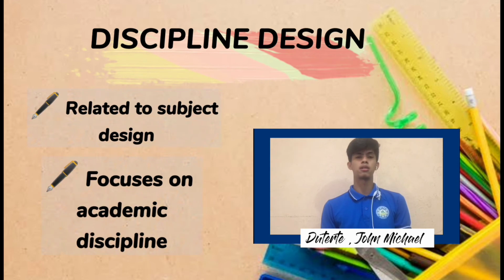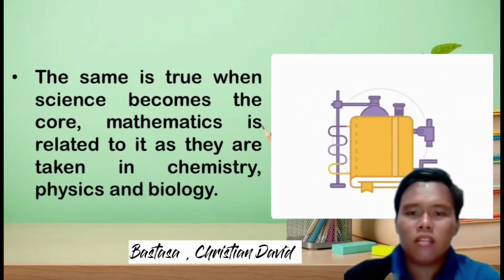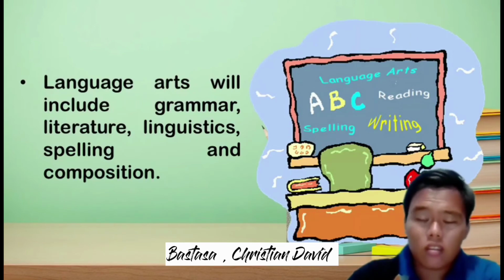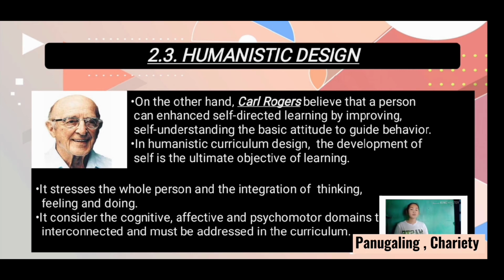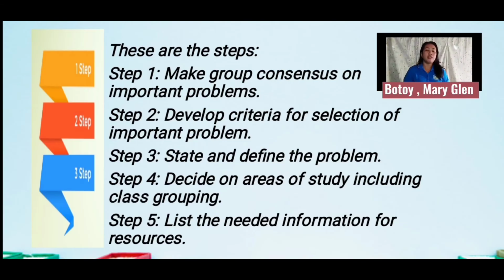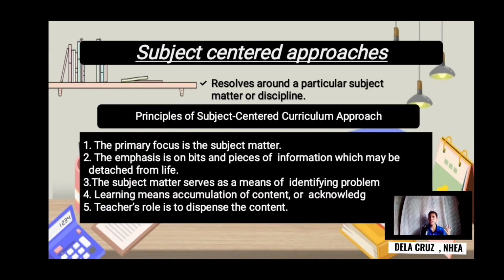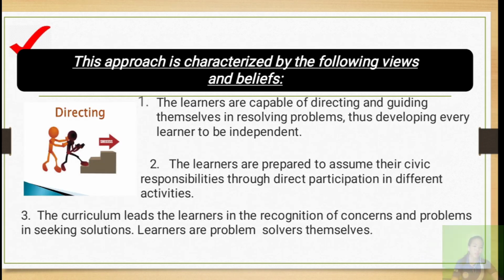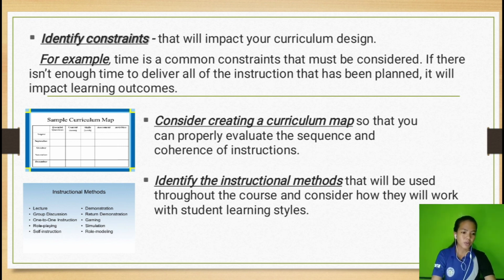APPROACHES TO CURRICULUM DESIGNING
Crafting the Curriculum Lesson 2
Reported by :
Duterte , John Michael
Bastasa, Christian David
Panugaling , Chariety
Botoy , Mary Glen
Dela Cruz , Nhea Jean
Monte de Ramos , Laika Nicole

Facebook : Nic Jameriel Paelmao
                    Krystelle Mae S. Abuyog
Facebook Page : Jemjem Paelmao - Vlog
             Tellmaesalasabuyog